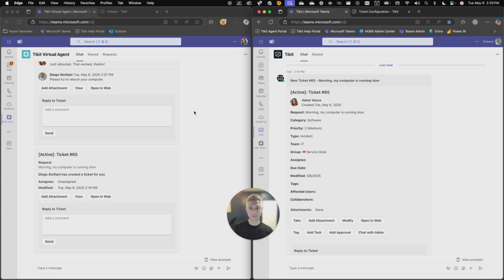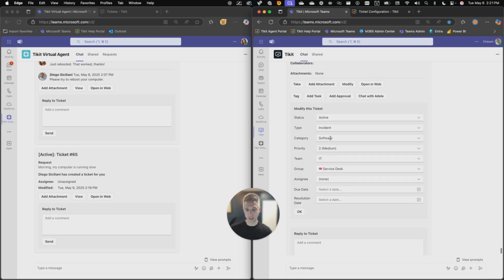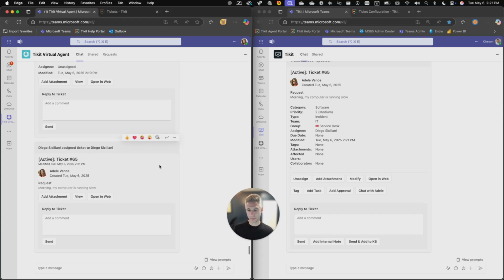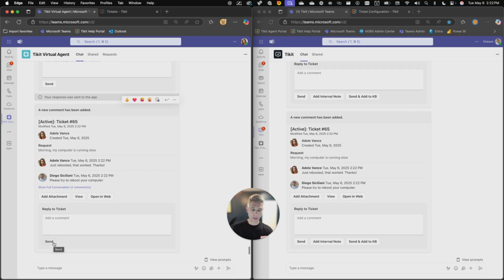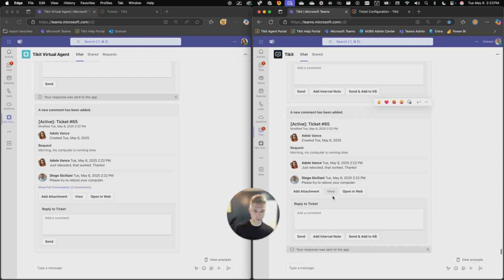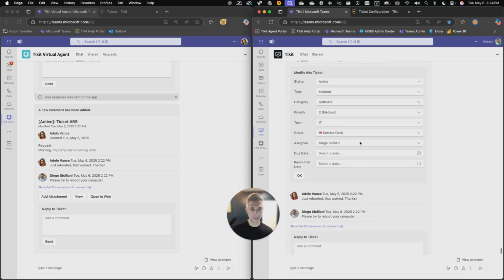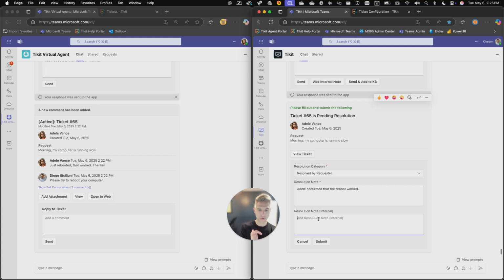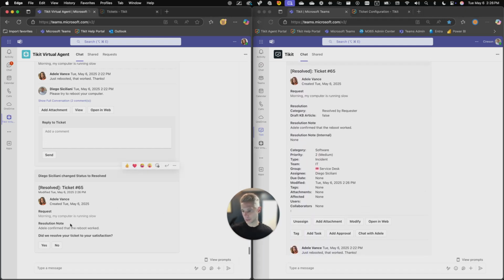Tikit Setup Series: Microsoft Teams 02 Agent and End User Interactions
In this Setup Series video, we will walk through how an agent and end user will communicate back n’ forth through Microsoft Teams messages being sent from the ticket. The agent will work in the Tikit app, and the end user will work in the Tikit Virtual Agent app.

Tikit is a Microsoft 365 IT Service Management platform that matures with your M365 adoption. Want to learn more about Tikit? and try Tikit in a 14-day free trial We are so confident in Tikit’s capabilities, we’ll set it up for free to ensure you are getting the most out of your free trial. Schedule your complimentary setup call today